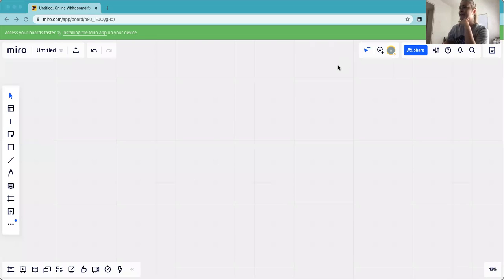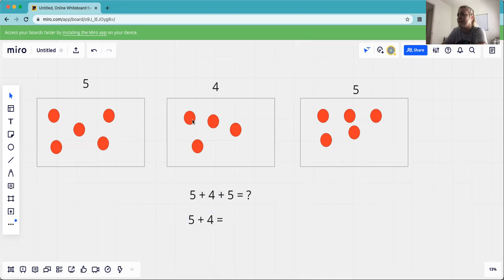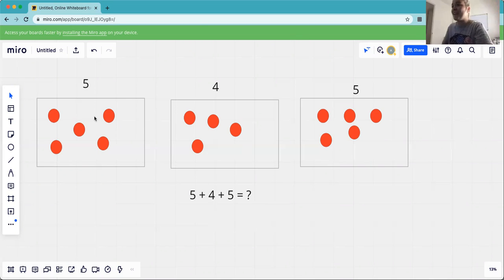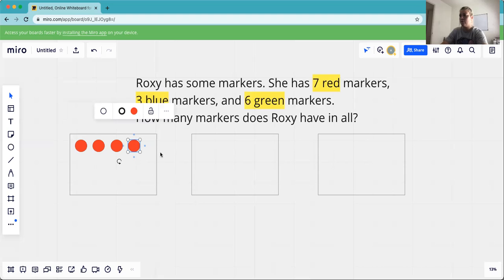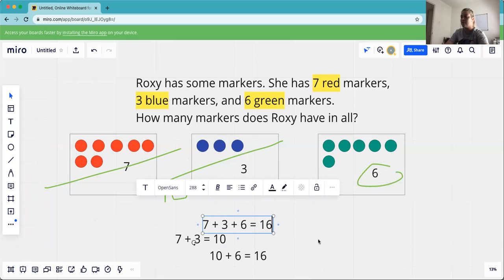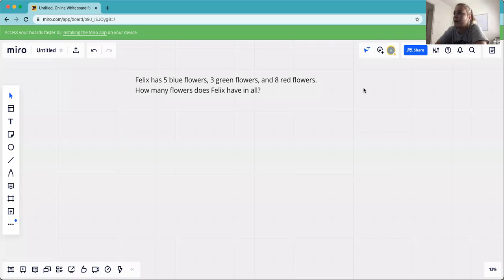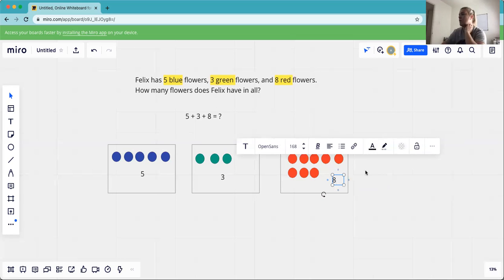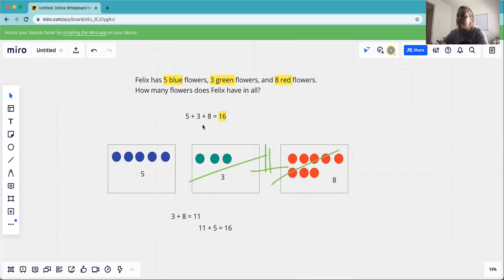First Grade: Algebraic Concept: Word Problems with Three Addends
Students will learn to interpret word problems by modeling the word problem. Then, they will add 3 numbers together by creating two different addition problems to combine the given numbers.